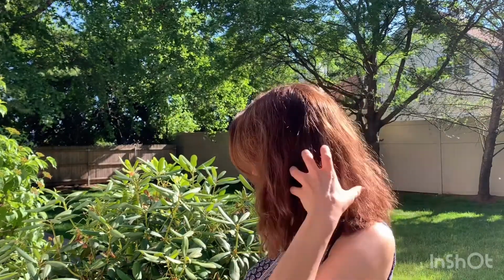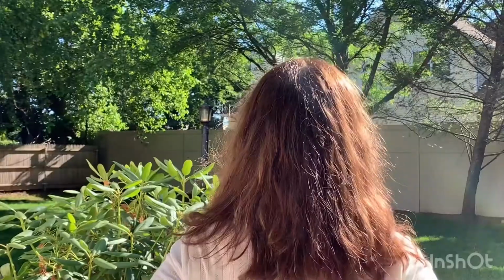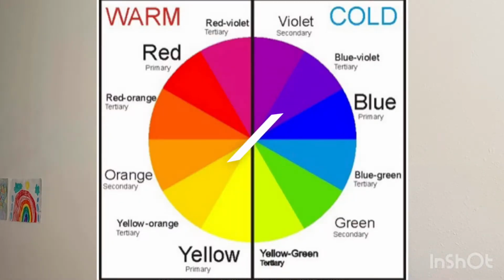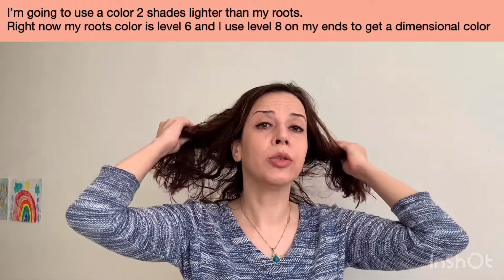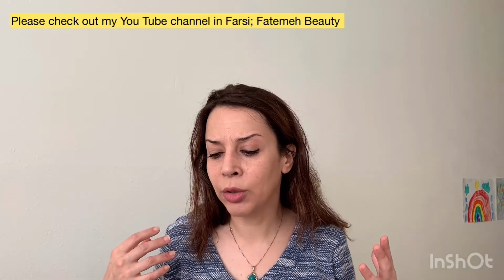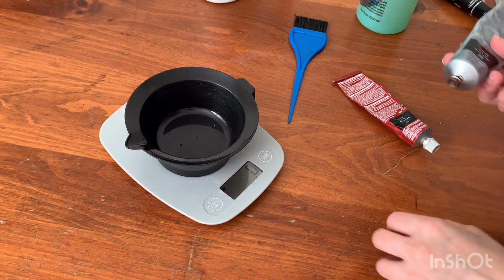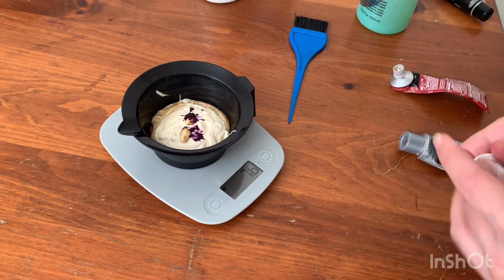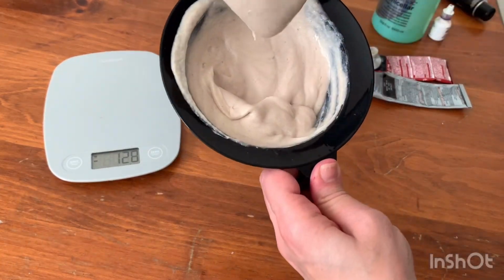How To Get Rid of Brassy Orange Hair | What Toner to use on Orange Hair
In this video, I show you how to get rid of brassy orange hair. If you are wondering what toner to use on orange hair to fix your hair color I show you what Toner to use on Orange Hair.
The formula that I personally utilize in the salon as a hairdresser to cancel an orange tone.
Learn how to professionally tone your brunette or blond hair at home using products available at Walmart or on Amazon to people without a license.

▶️Timestamps:
0:00 Introduction
1:41 How to cancel brassy tones in hair
1:53 Toner for orange hair
2:27 What dose clarifying shampoo do?
3:04 How to mix hair dye
5:02 How to apply toner to hair

If you have any questions please feel free and leave it in the comments below.

And

These are the links for products that I used:

Clarifying Shampoo⬇️

Hydrating Shampoo ⬇️

Hydrating Conditioner⬇️

Hair Hydrating Mask⬇️